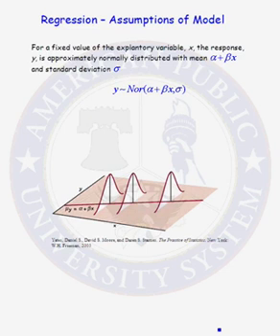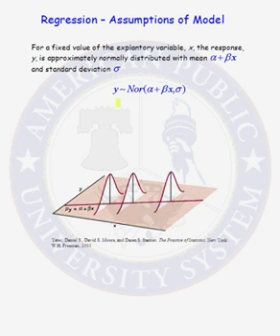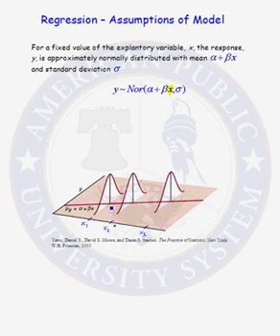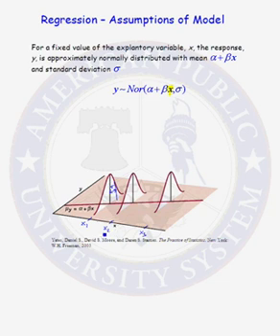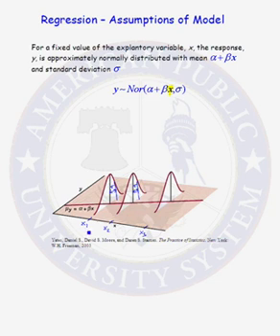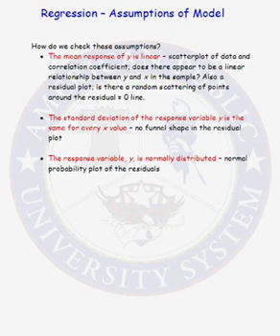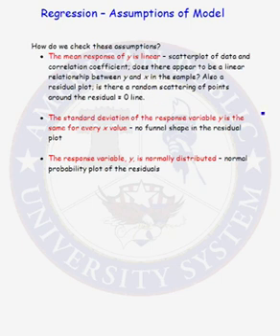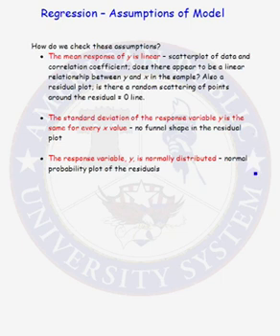Assumptions of Regression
Learn the assumptions of regression